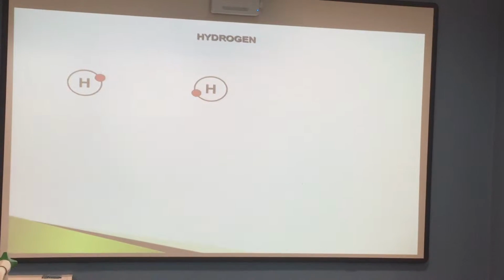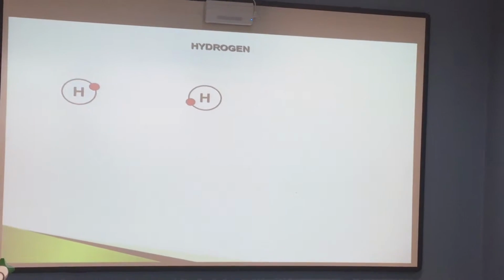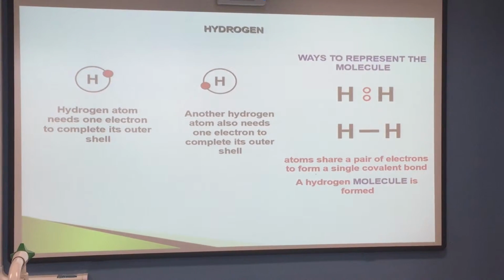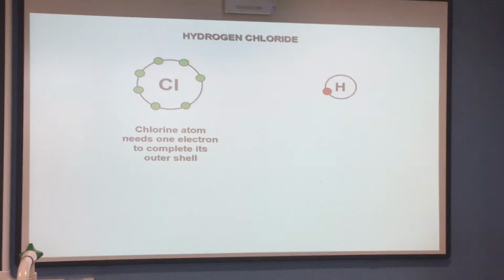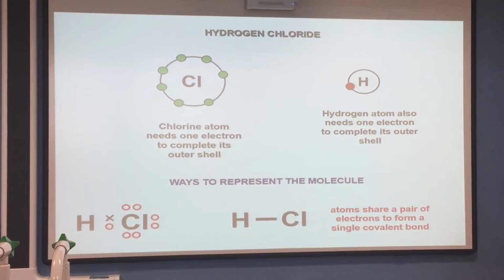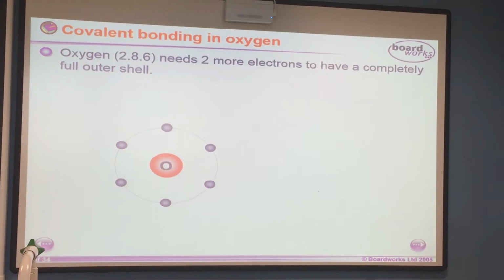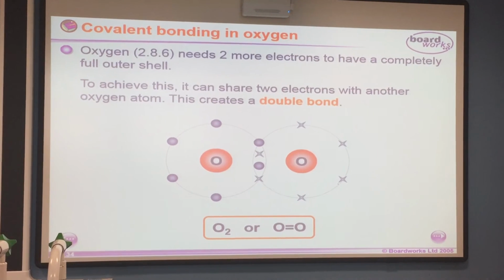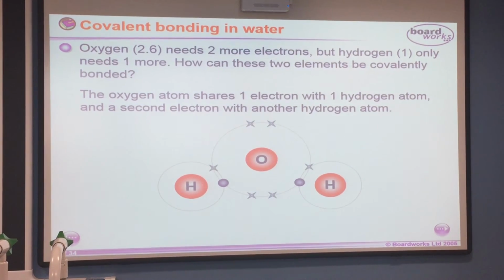Covalent Bonding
A short video on Covalent bonding; what it is, how it works and some common examples.